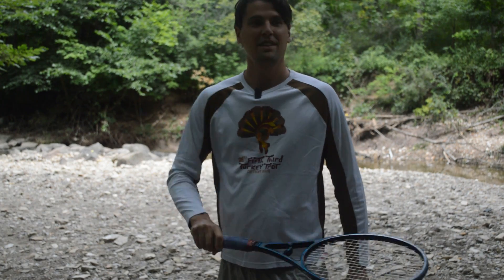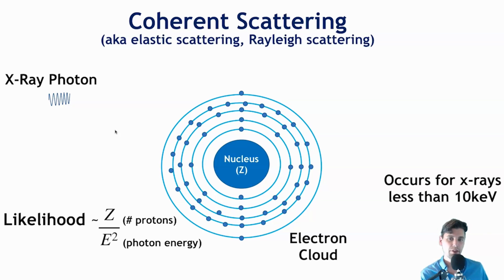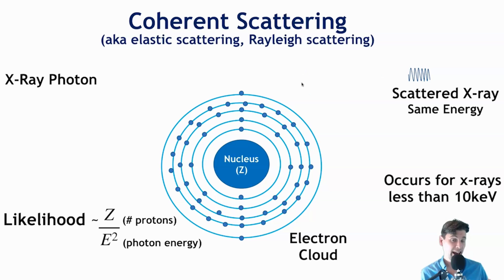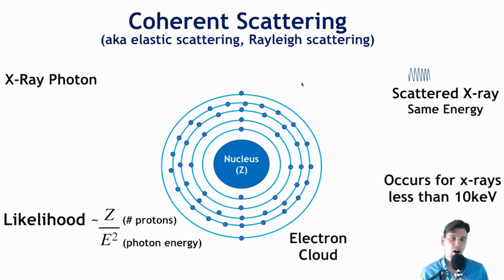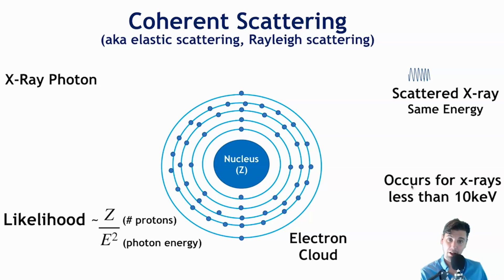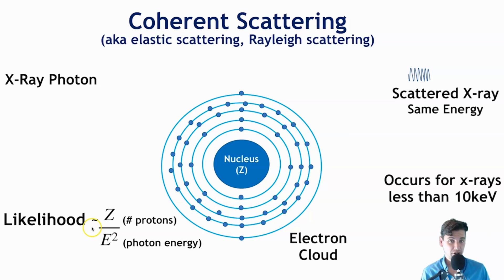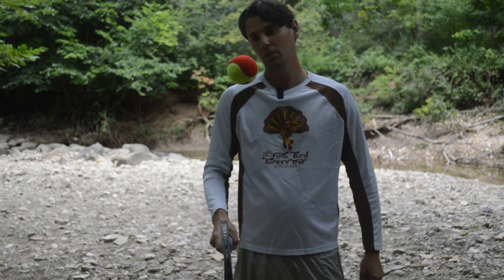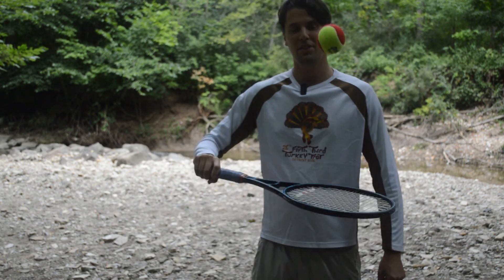Coherent Scattering [a.k.a. elastic scattering, Rayleigh]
Coherent Scattering of x-rays are important to know about as Radiologic Technologists since this is one way that diagnostic x-rays can interact with the body. The main thing you want to know is that this interaction is much less important than Photoelectric and Compton interactions.

chapters:
00:00 Intro
01:23 Coherent scattering
03:43 Outro

Coherent Scattering, it is one of the 3 interactions that can take place with diagnostic X-rays and the body. It also has other names ‘Elastic Scattering’ and ‘Rayleigh Scattering’.

Coherent Scattering happens when an X-Ray photon comes in, interacts with electron cloud and goes out. The X-Ray is scattered after this interaction but it has the same energy as it leaves.

X-Ray Interactions with Matter and Image Signal Generation in X-Ray Imaging:
If you imagine a rubber band ball and throw it against the wall, it will come off with approximately the same energy it had going in. That’s what we call elastic scattering. That’s why this interaction is called ‘Elastic Scattering’. For diagnostic imaging Coherent scattering only occurs at energies below 10keV.

For a lot of energy spectra used in diagnostic imaging; there are not very many photons below 10keV that pass through the pre-patient attenuators. Therefore, this effect is less relevant that Compton and Photoelectric Effect for diagnostic imaging.

For completeness we will mention that the likelihood is dependent on the number of protons (i.e. Z). So, if you have more protons, you’re more likely to have coherent scattering and it’s inversely proportional to 1 over Energy squared.

As the energy increases of the X-rays this effect is less likely. This is why there is not a big effect for most diagnostic X-ray exams or diagnostic CT scans.

Summary:
Coherent scattering is an additional interaction to Compton Scattering and Photoelectric.
It only occurs at very low energies. So, it’s not as important as the other two.